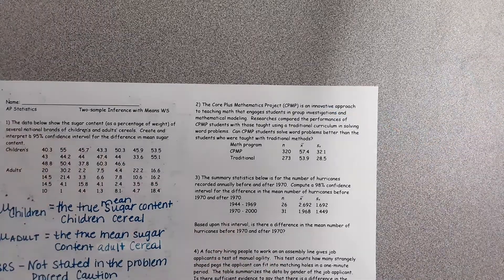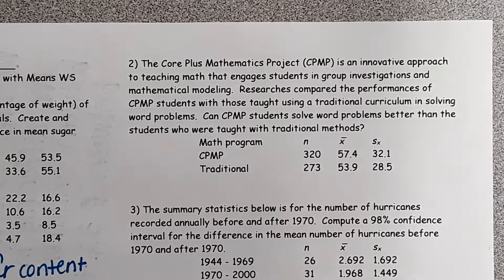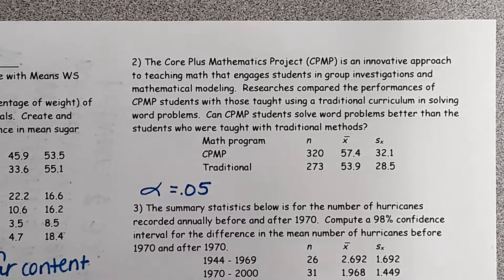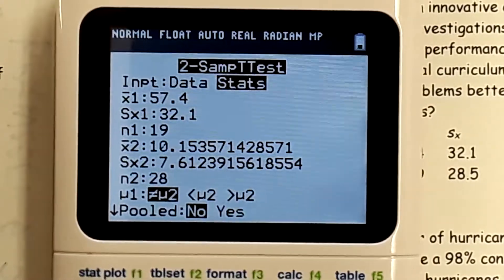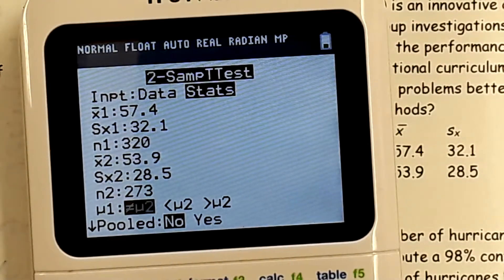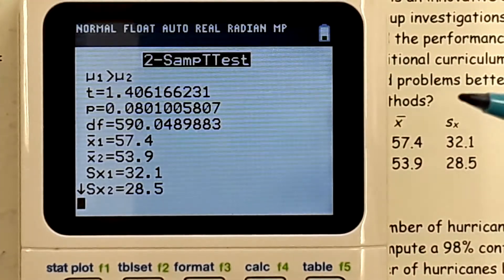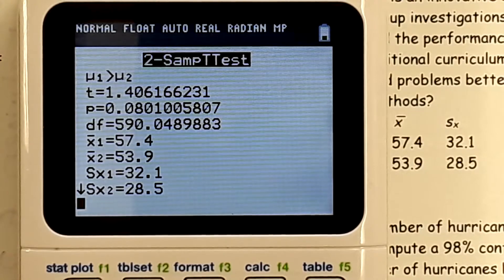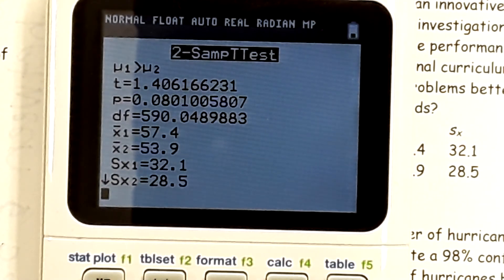APSTATS 2 SAMPLE WS PART 2